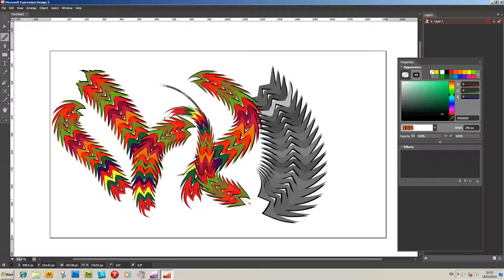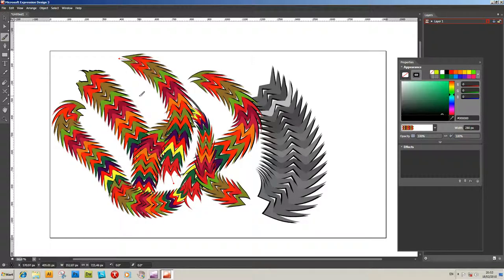How To Set Color Of Brushes In Microsoft Expression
How to reset brush stroke color in Expression Design 3. Using the brush strokes in Expression, the color of the brush stroke is taken from the stroke setting instead of using the 'source color' of the brush, there is no 'reset' feature to reset the brush stroke back to the original colors of the brush stroke. The tutorial shows a way of restoring the stroke.